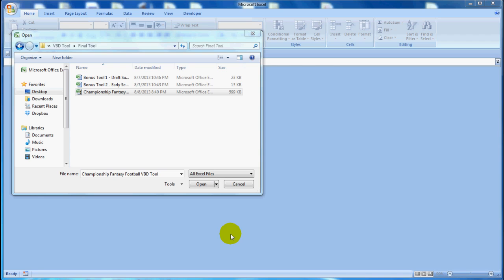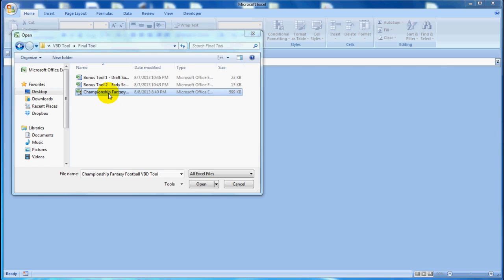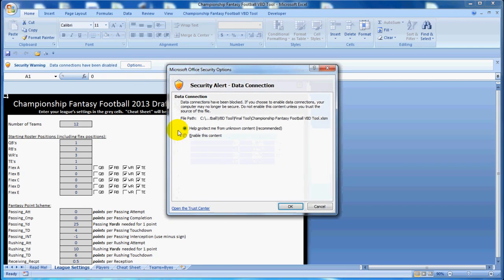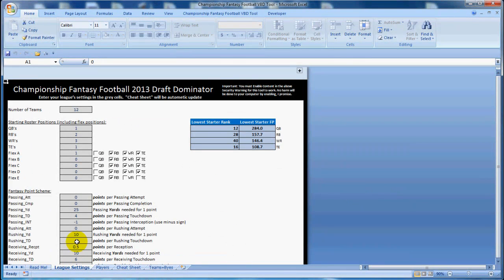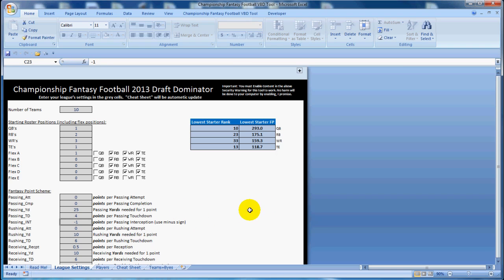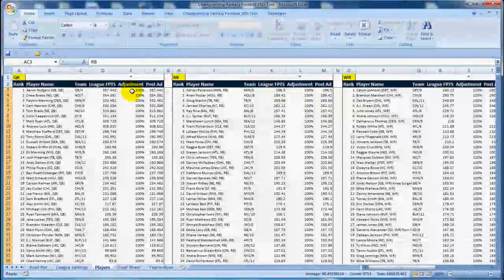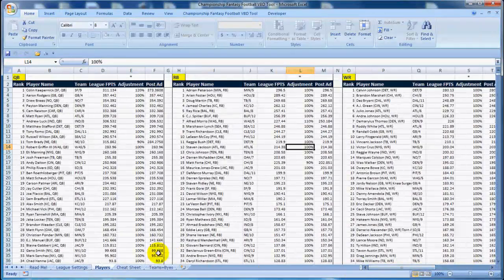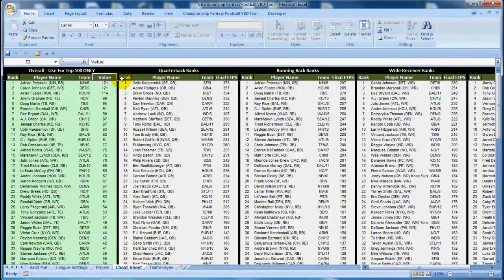Value Based Drafting Tool Tutorial | Championship Fantasy Football